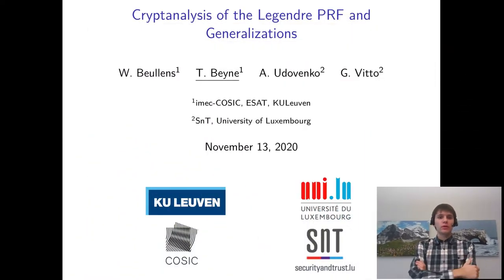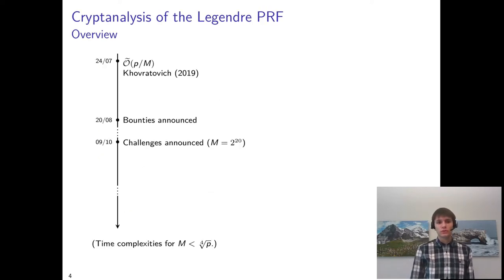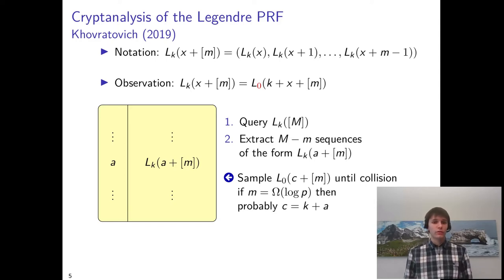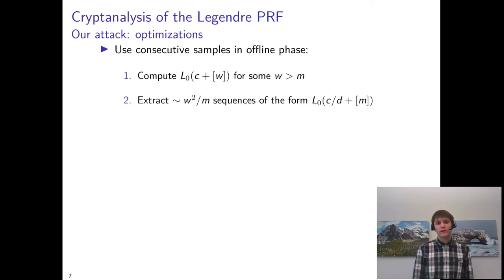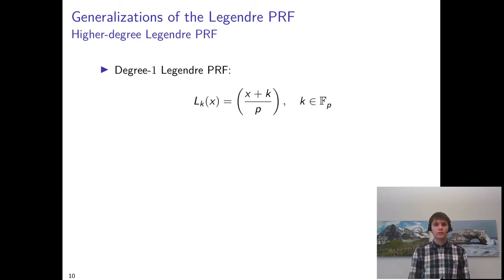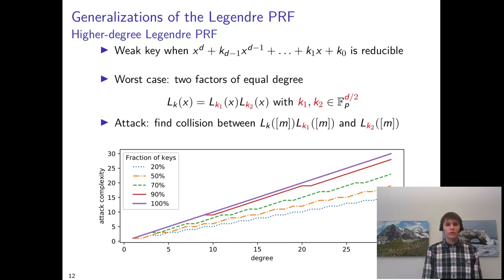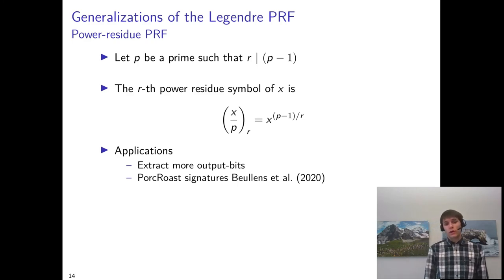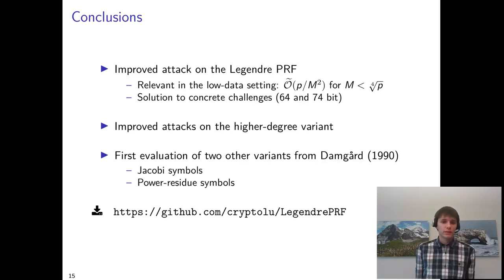Cryptanalysis of the Legendre PRF and Generalizations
Paper by Ward Beullens, Tim Beyne, Aleksei Udovenko, Giuseppe Vitto presented at FSE 2020